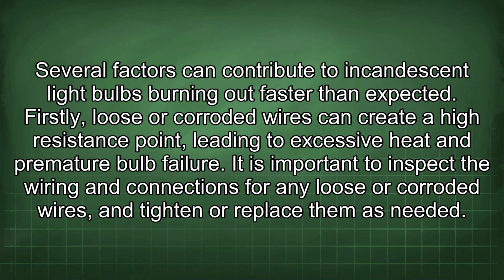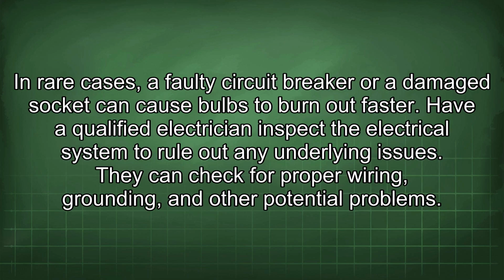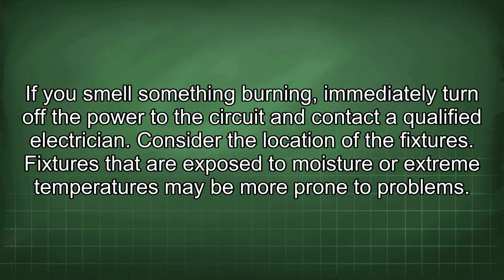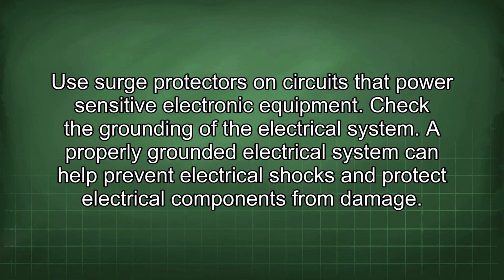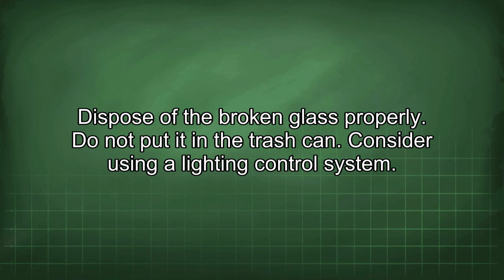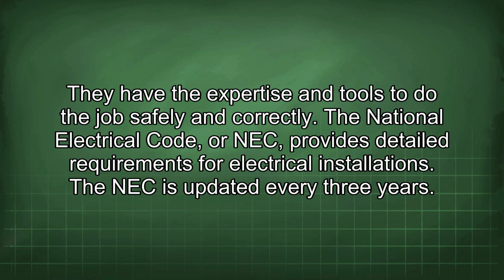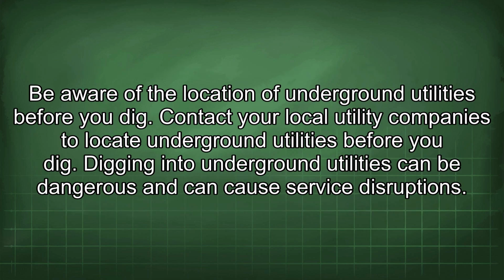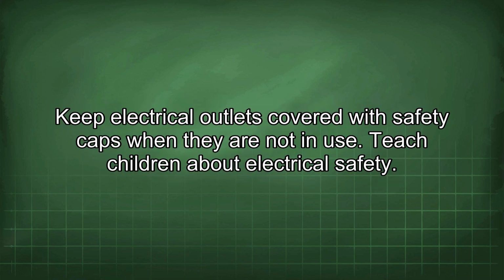Incandescent Bulbs Burning Out Fast Troubleshooting Guide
Discover why your incandescent bulbs are burning out quickly. Learn about loose wires, overvoltage, heat build-up, and more. Get troubleshooting tips to fix the issue.